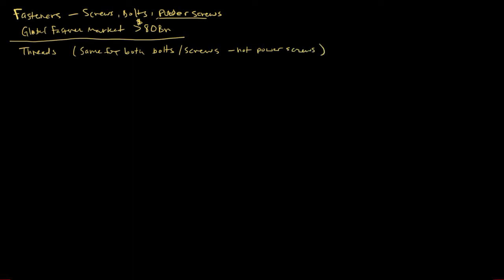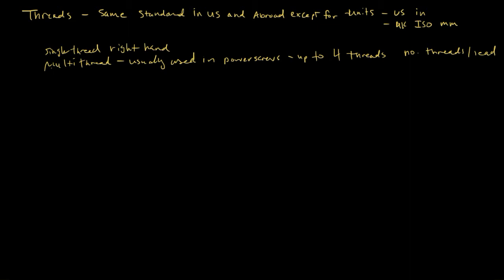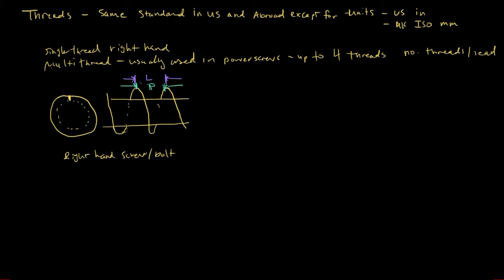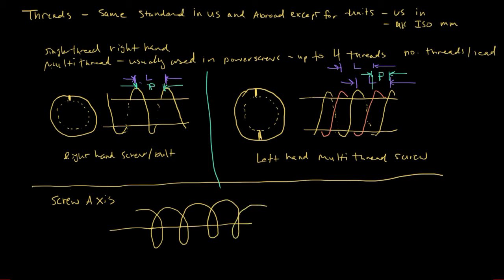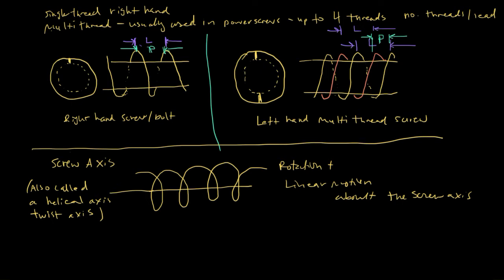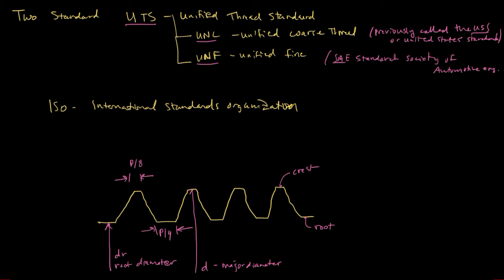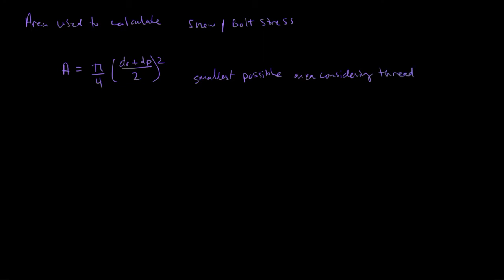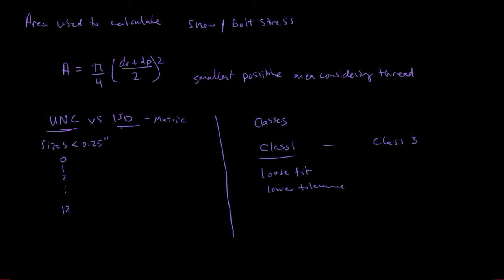Screws Bolts and Power Screws 1: Bolt and Screw Standards and Thread Geometry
In this video we describe bolts and screws, the standards and typical thread geometry